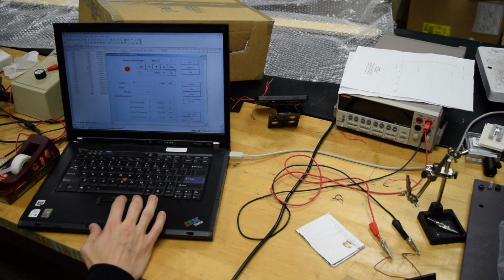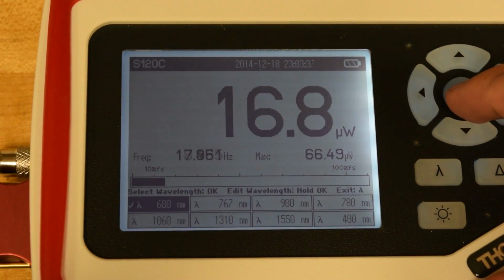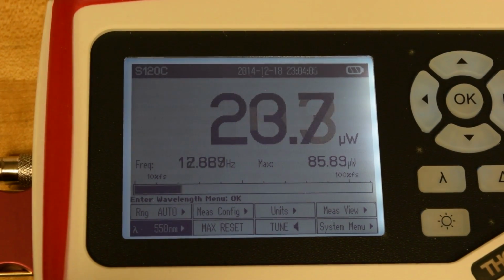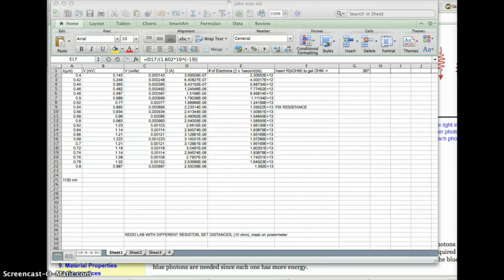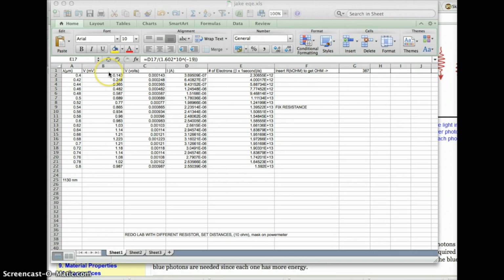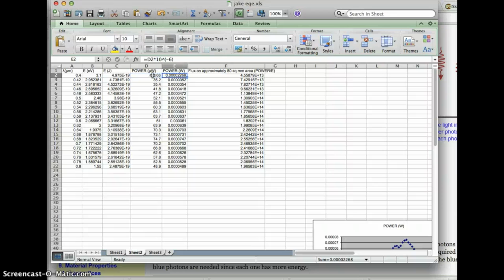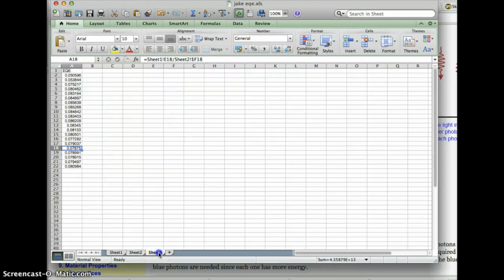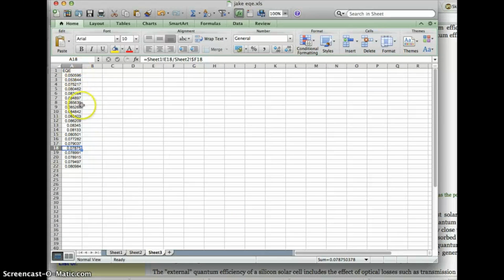eqe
This video is about eqe